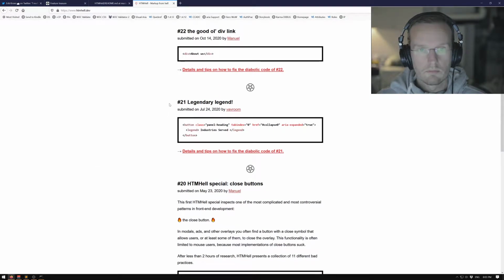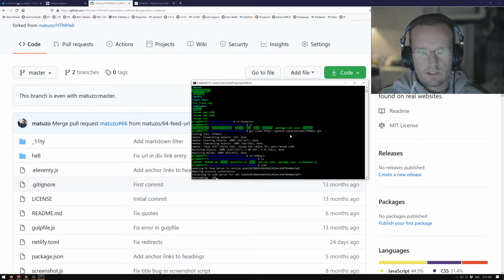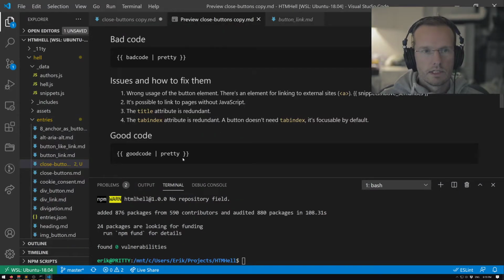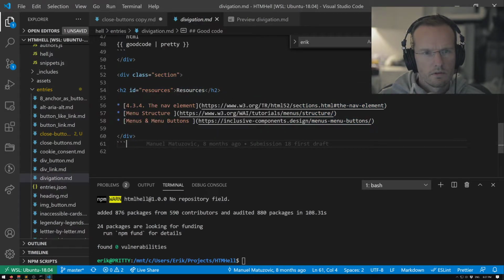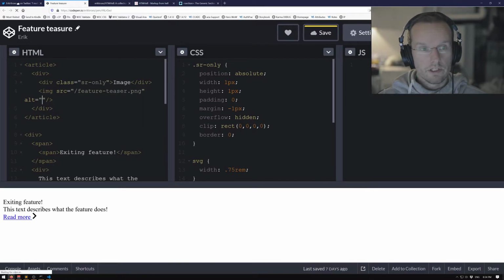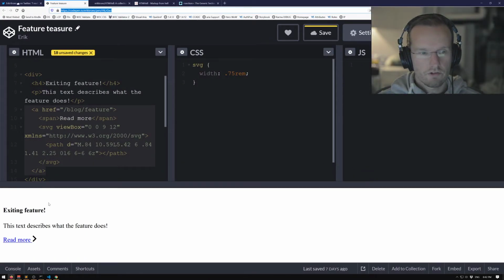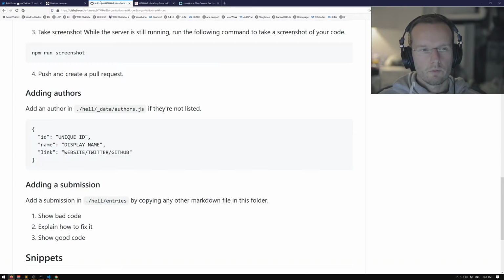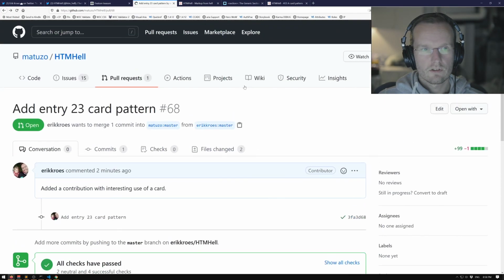Adding an example to HTMhell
A recording of adding a finding and possible improvements to the website HTMhell using GitHub.